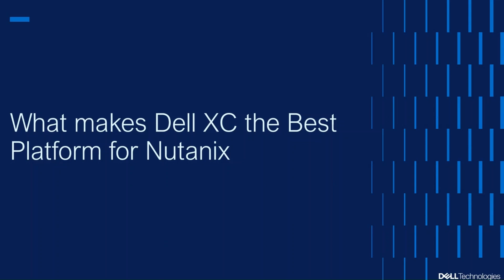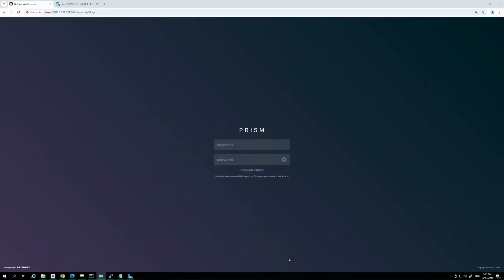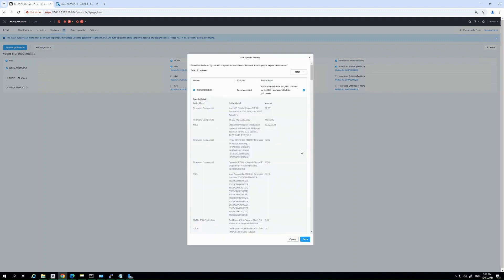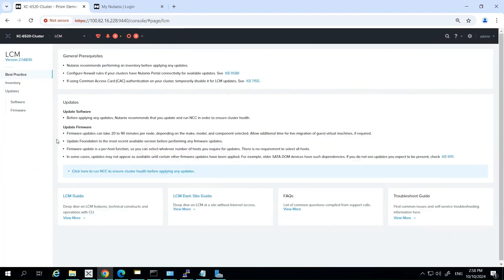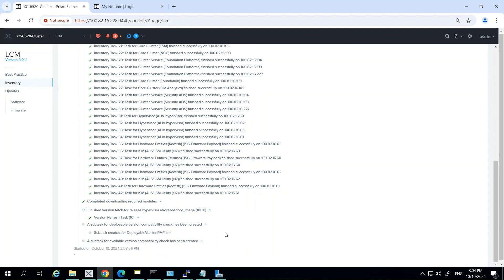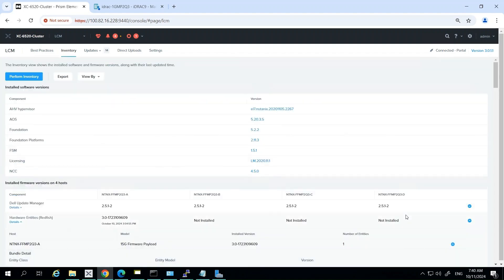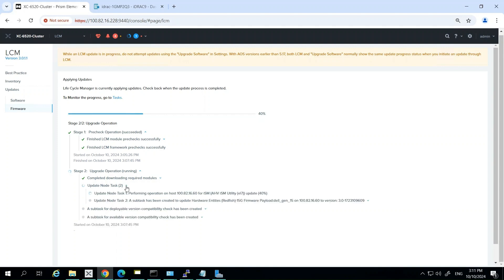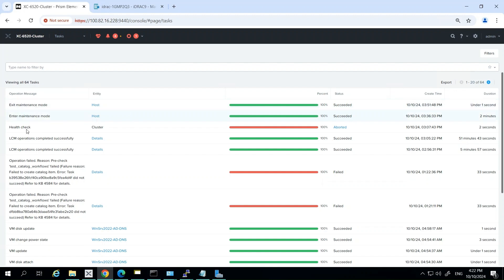Dell Technologies - XC Plus - Lifecycle Manager Demo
Unlock the power of simplified infrastructure management with Dell XC Plus and Nutanix Lifecycle Manager (LCM)!
In this demo, we showcase how Dell Technologies and Nutanix have joined forces to revolutionize the way IT professionals handle infrastructure updates and maintenance. Watch as we walk you through the seamless process of updating firmware on Dell XC Plus nodes using Nutanix LCM.
Key highlights:

See the deep integration between Dell hardware and Nutanix software in action
Witness the efficiency of one-click upgrades and intelligent VM migration
Learn how LCM streamlines complex upgrade workflows
Discover how iDRAC and Redfish APIs enhance the update process

Whether you're an IT pro looking to simplify your workflow or just curious about cutting-edge infrastructure solutions, this video demonstrates why seeing is believing when it comes to Dell XC Plus and Nutanix LCM.